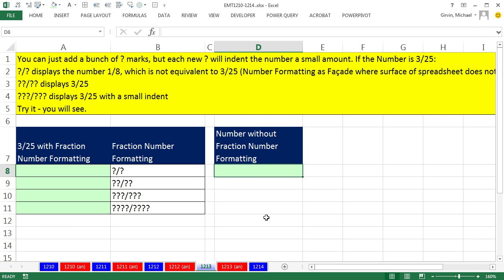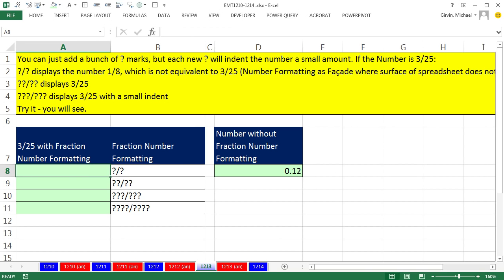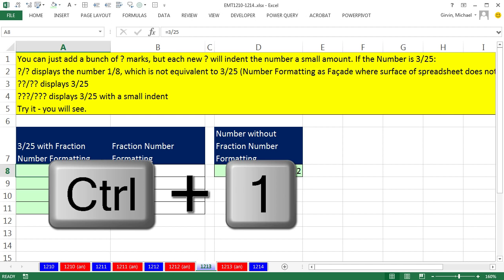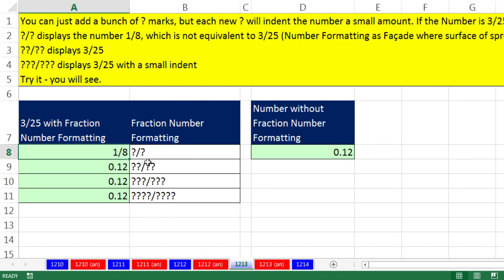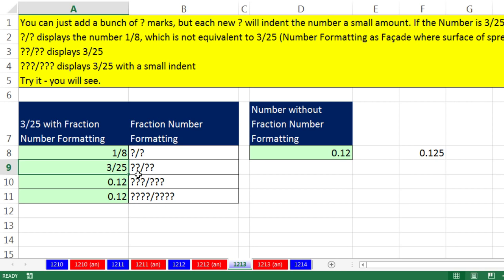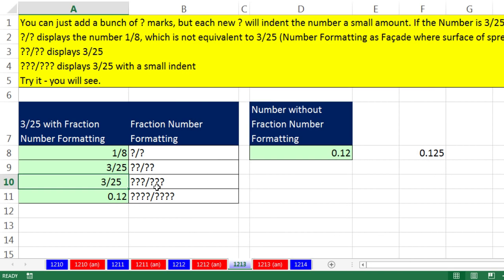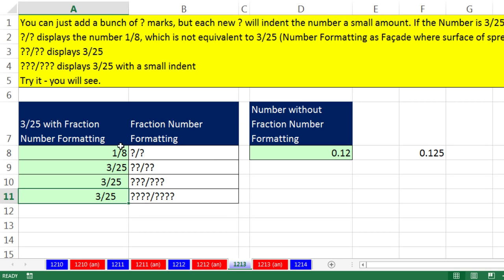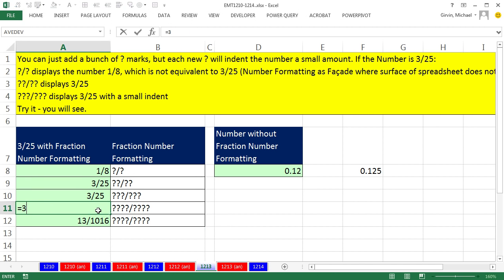Excel Magic Trick 1213: Fraction Number Formatting & Making Sure the Correct Number Is Displayed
Learn about Fraction Number Formatting and how to display the correct Fraction, inclusing the correct number of digits in the denominator